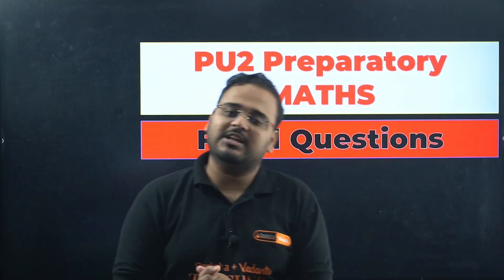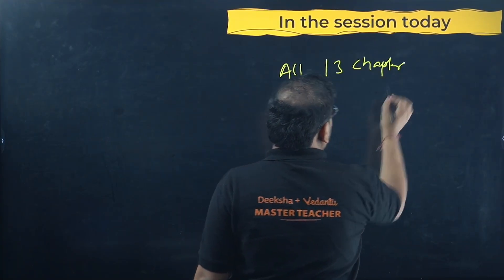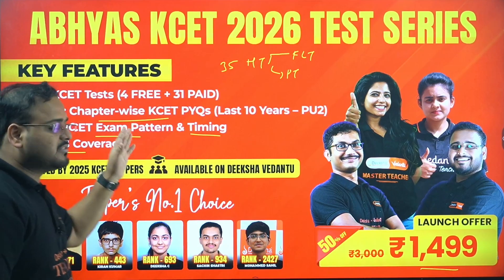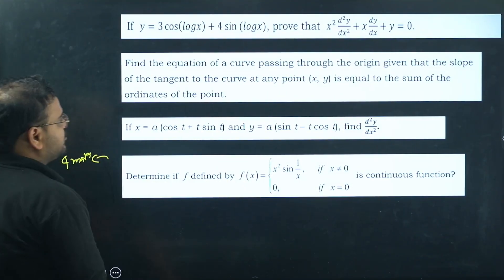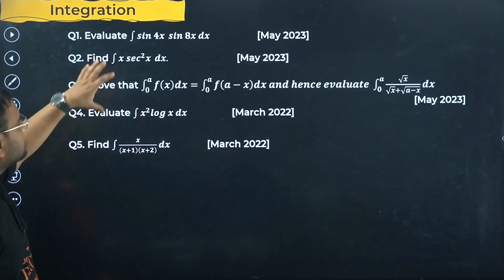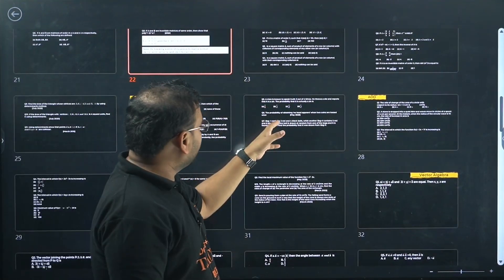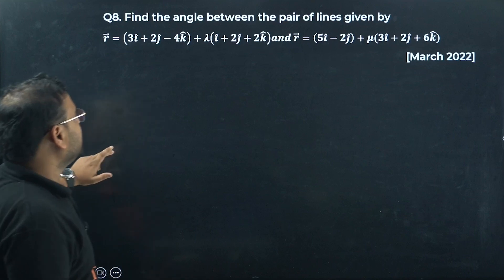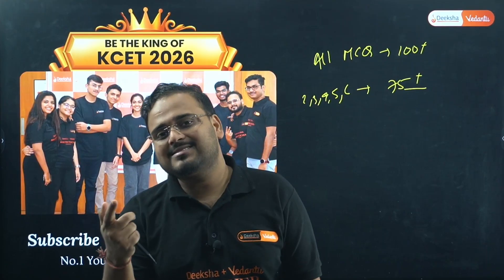🎯 FIXED Questions to Score 60+ in 2nd PUC Maths Preparatory 2026 💯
🎯 Want to score 60+ in 2nd PUC Maths Preparatory Exams 2026?

This session covers FIXED & MOST EXPECTED Maths questions that repeatedly appear in Preparatory and Board-level exams, carefully selected to help you maximize marks with smart preparation. 💯

If you’re unsure what to practice and what to skip, this video gives you clarity by focusing only on high-weightage, sure-shot questions from the 2nd PUC Maths syllabus.

🙋 Important Videos for KCET 2026 Exam:
📘 All About KCET 2026 – 🛣️ Roadmap, 📚 Study Plan, 📖 Books & 🔗 Resources: